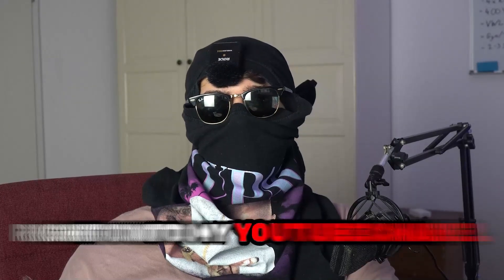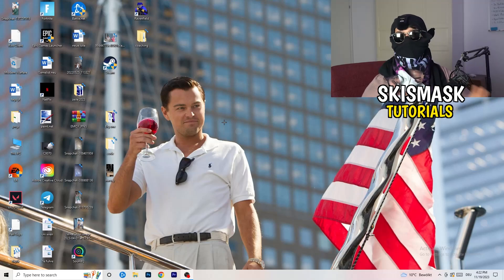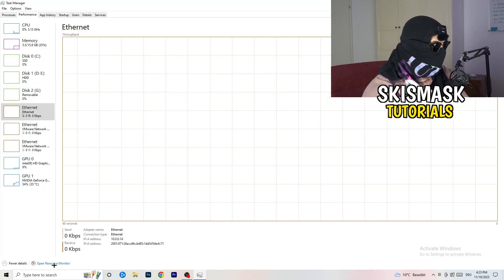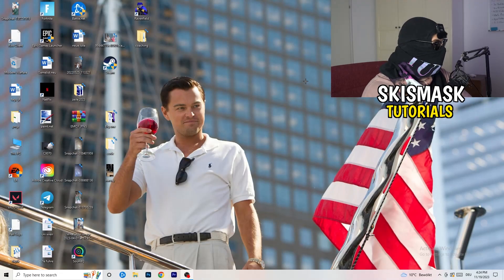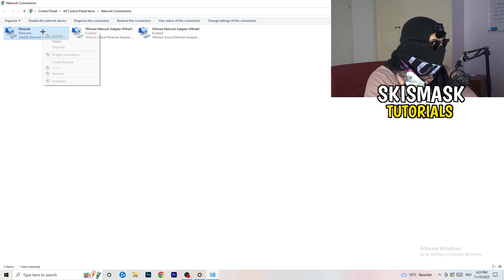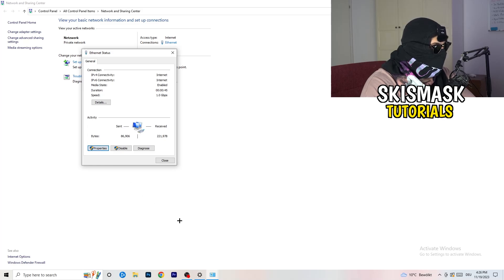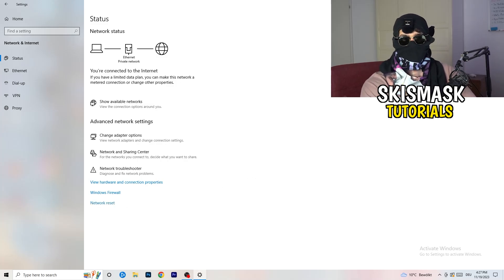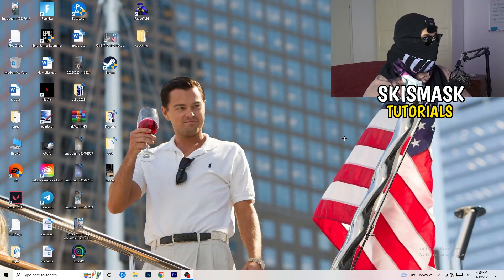How To Fix Network Issues & Ping in Genshin Impact